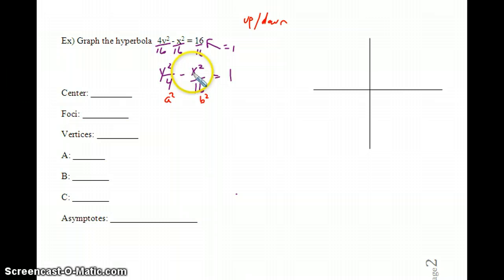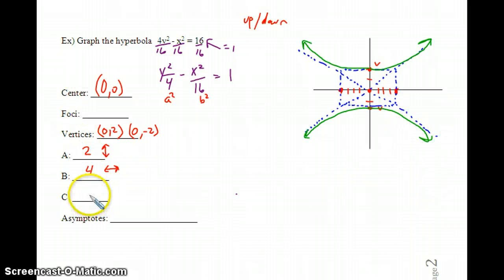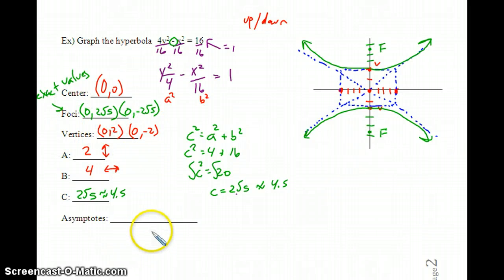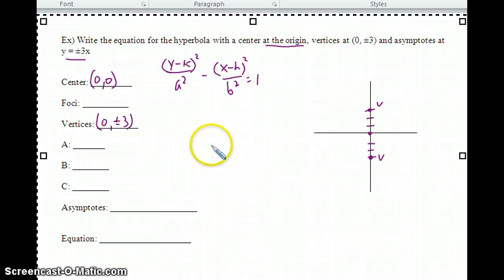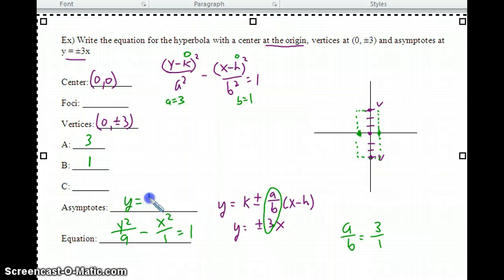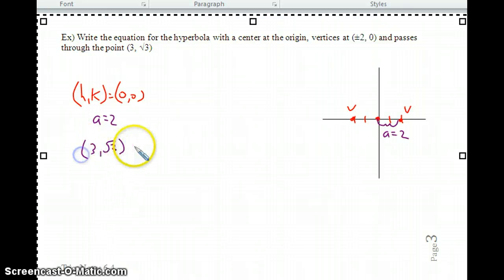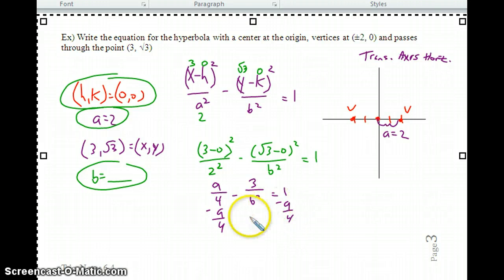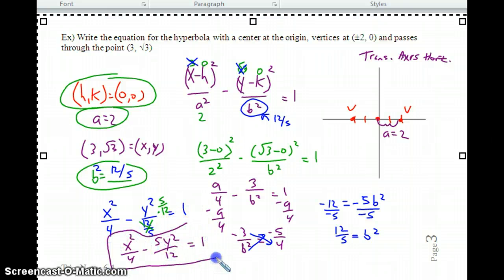Trig Notes 6.4 part 2